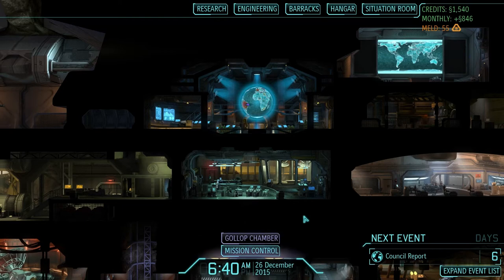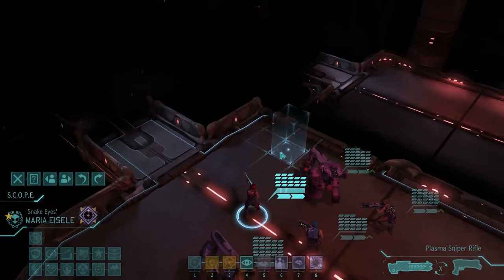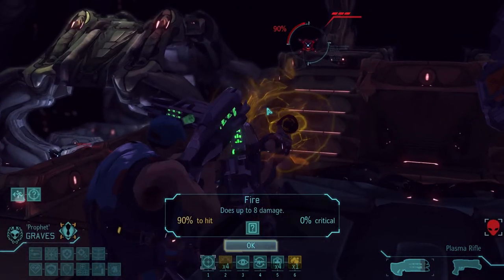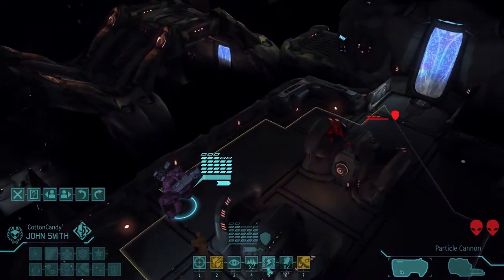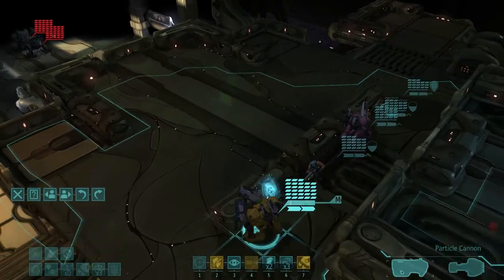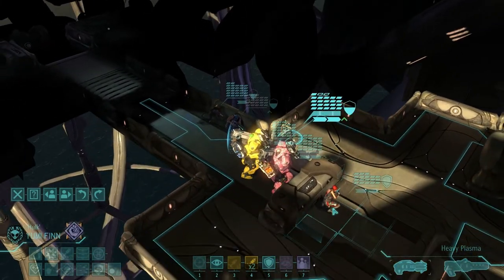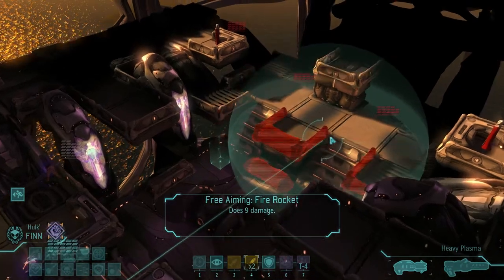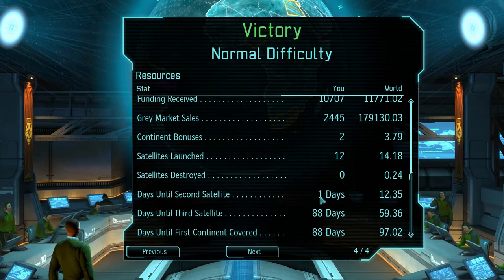XCOM: Enemy Within (Ironman Run) Ep. 31 - The Final Mission